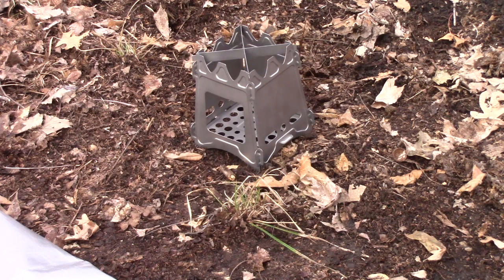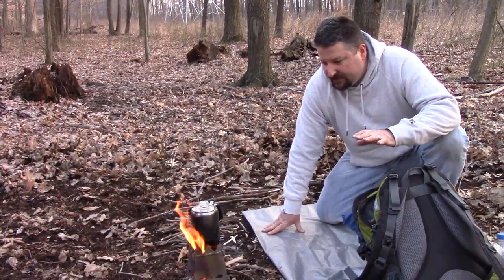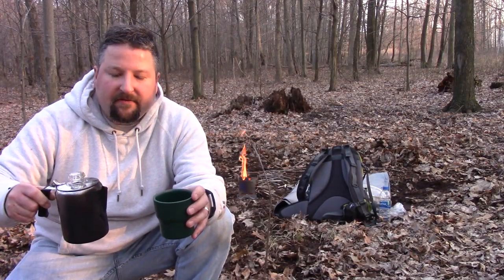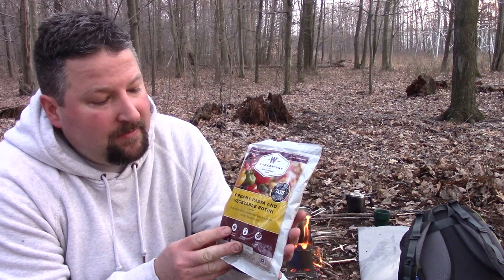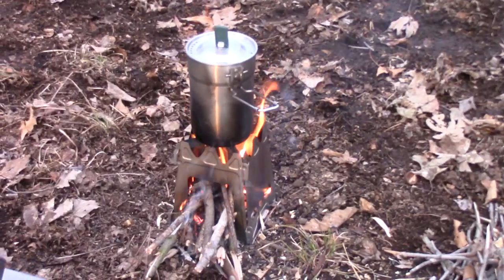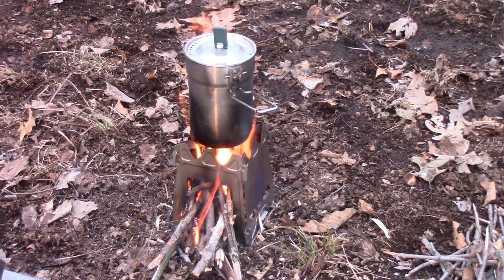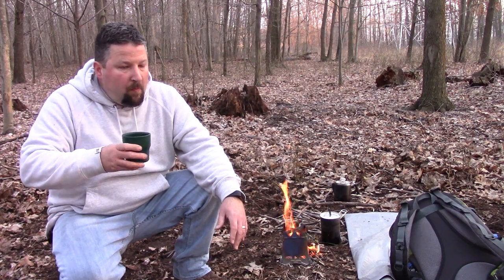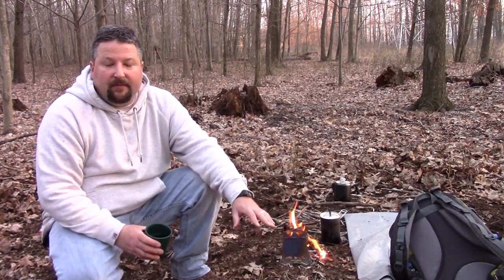Ultralightweight wood burning backpacking stove